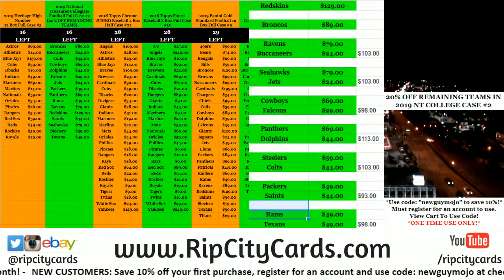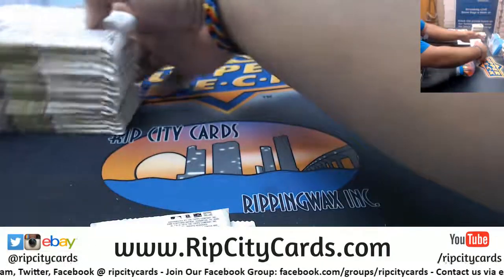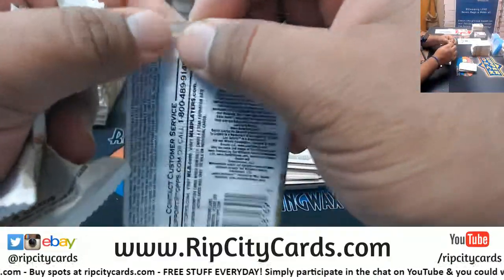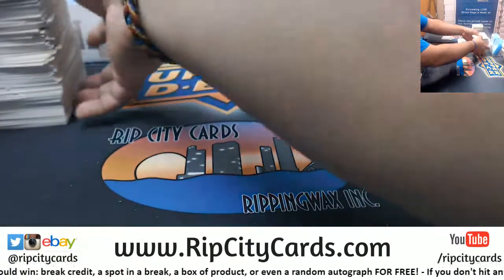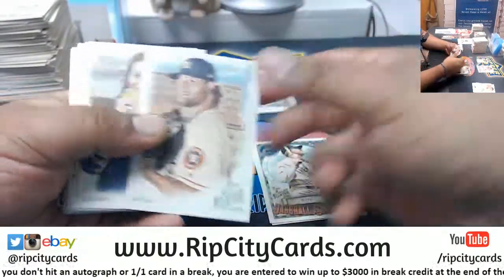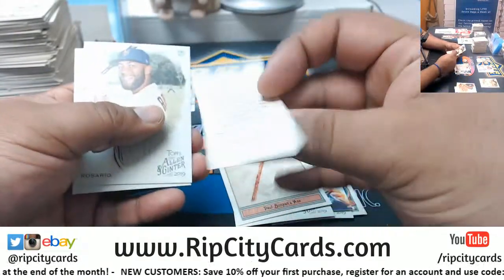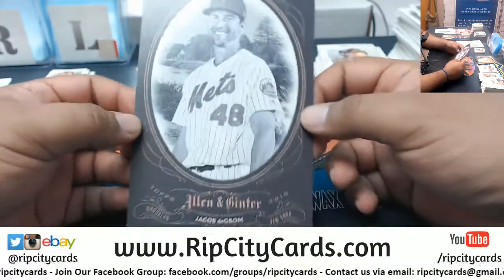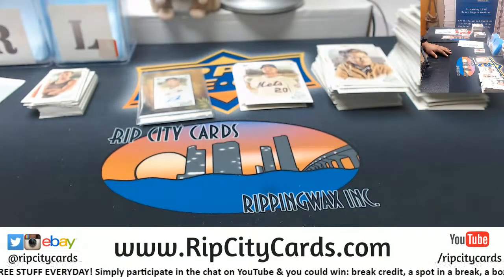2019 Allen & Ginter Baseball Personal Box Dominick R. #2 RCC